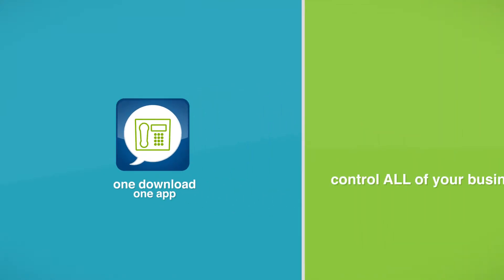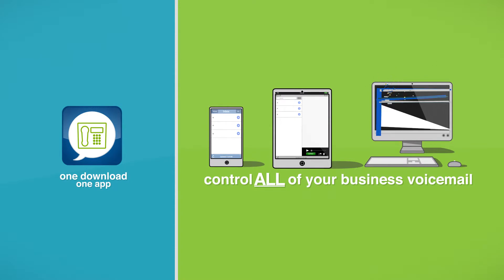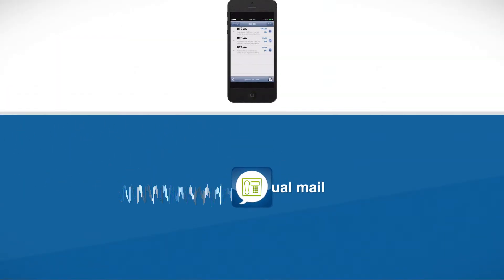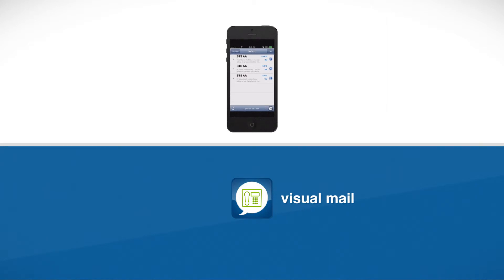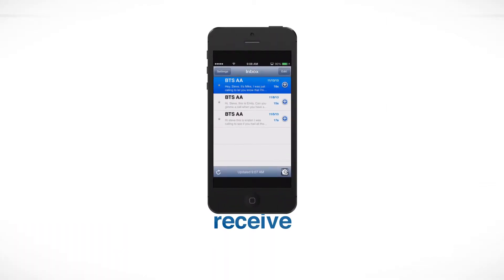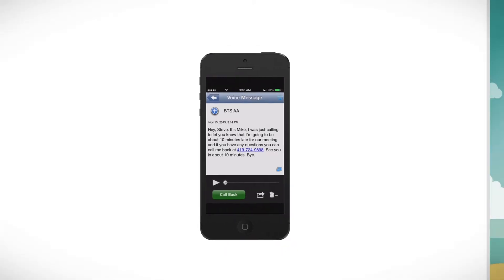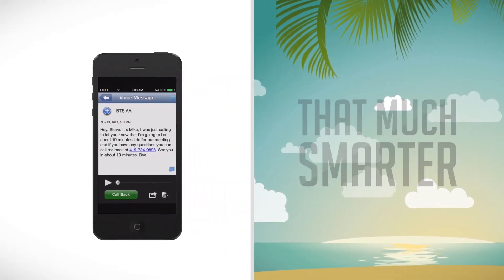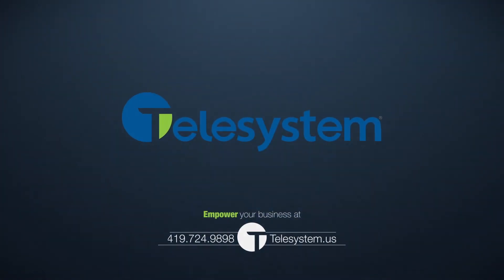Visual Voicemail Messaging (VoIP Phone System)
Telesystem's Visual Voicemail is an app that allows you to receive, check, and respond to your voicemails no matter where you are. Ideal for mobile employees that need to remain connected without being anchored to the desk, Visual Voicemail makes communicating convenient.